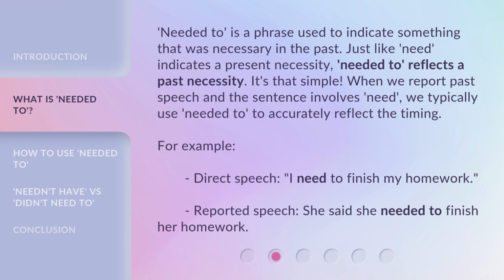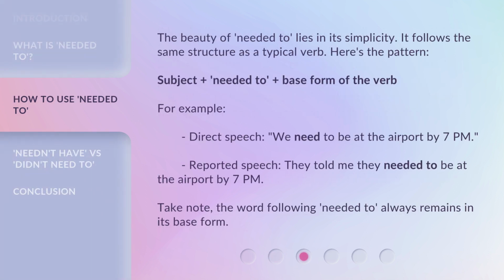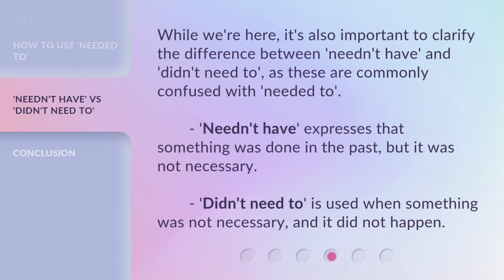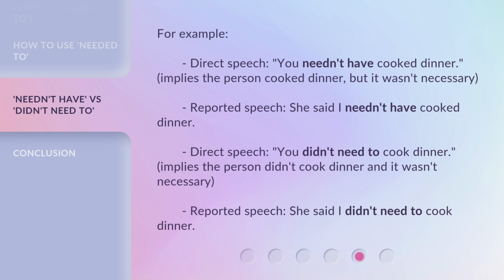Demystifying 'Needed To' - Reporting Modal Verbs Made Easy!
Demystifying 'Needed To' - Reporting Modal Verbs Made Easy! • Unveil the secrets of English grammar with this video on reporting modal verbs! Learn how to accurately use 'needed to' to reflect past necessity in reported speech. Discover the simple structure and difference between 'needn't have' and 'didn't need to'. Join us on this language journey!

00:00 • Introduction - Demystifying 'Needed To' - Reporting Modal Verbs Made Easy!
00:34 • What is 'Needed to'?
01:12 • How to Use 'Needed to'
01:46 • 'Needn't have' vs 'Didn't need to'